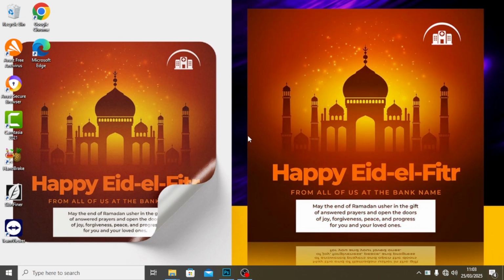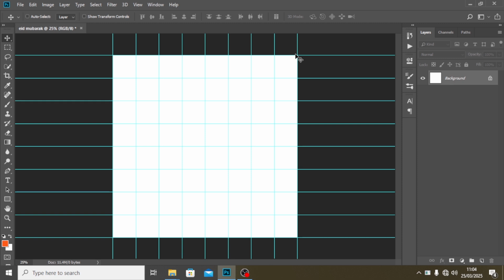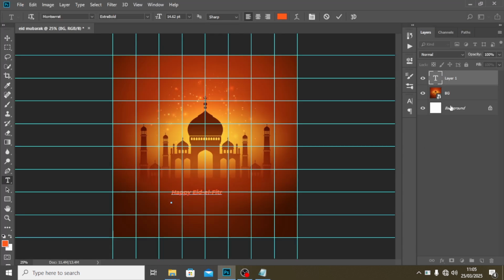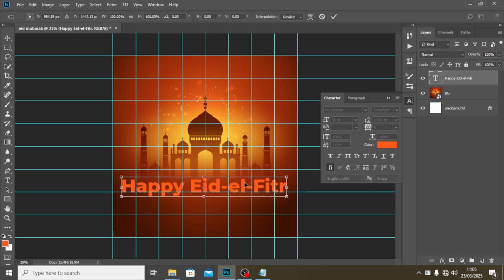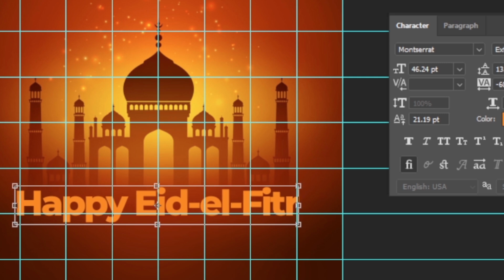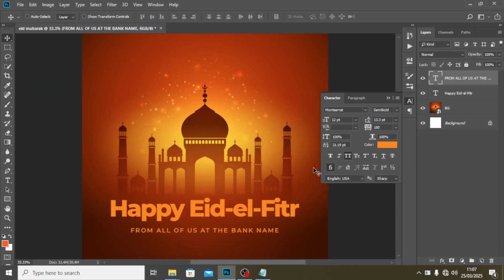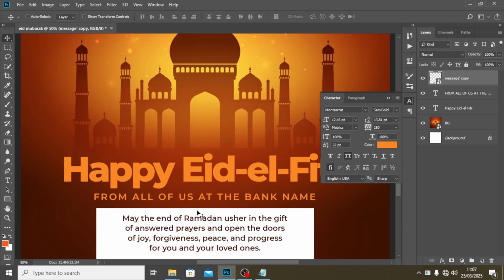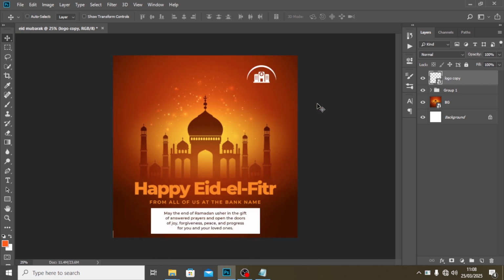Eid Poster Design Tutorial in Photoshop | Eid Mubarak Social Media Post Design in Photoshop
Make an Eye-Catching Eid Mubarak Flyer Design in Photoshop Easily